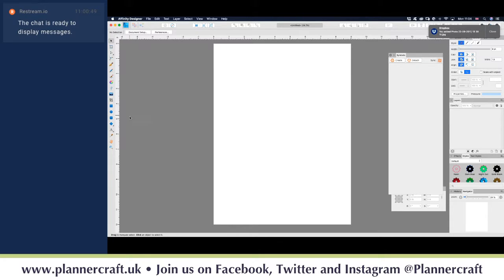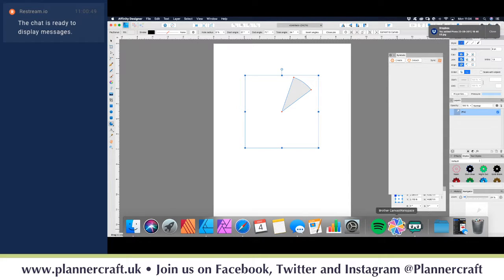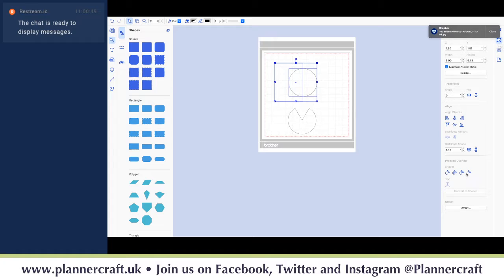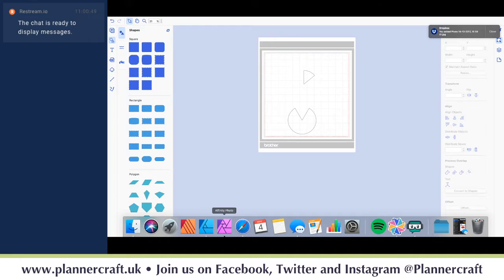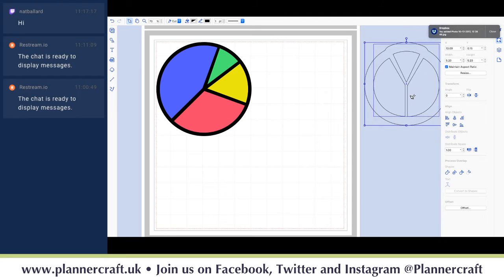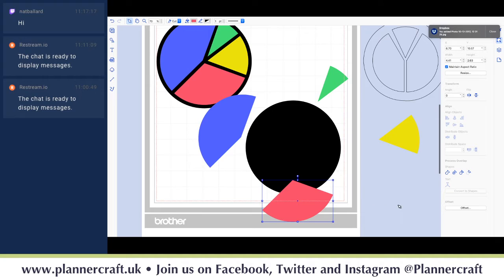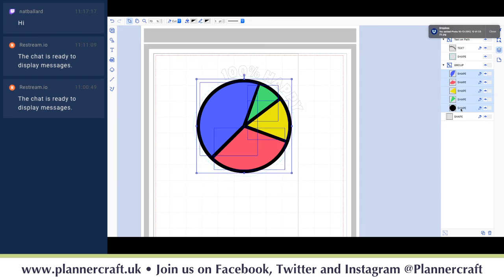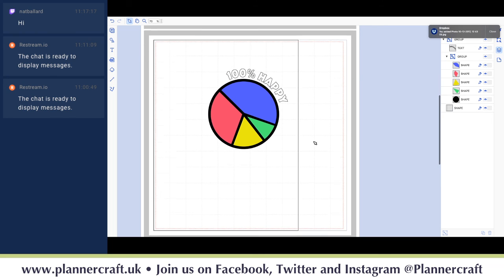Scrapbook Layout: London Pie Part 1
Creating a pie chart scrapbook layout in affinity designer and Canvas workspace